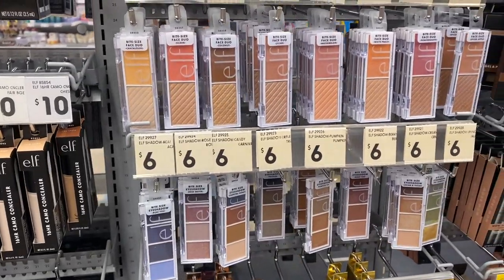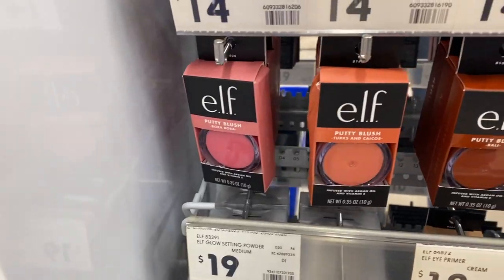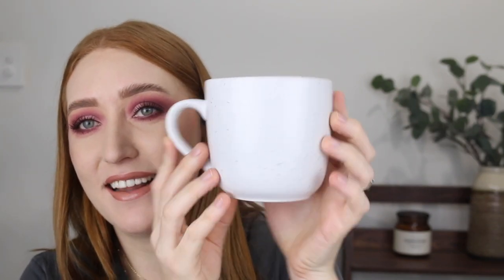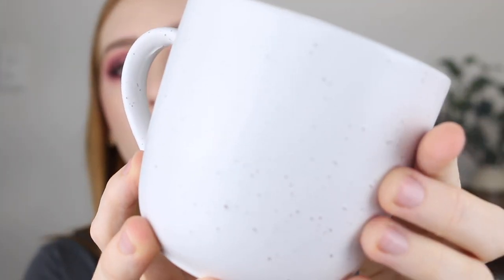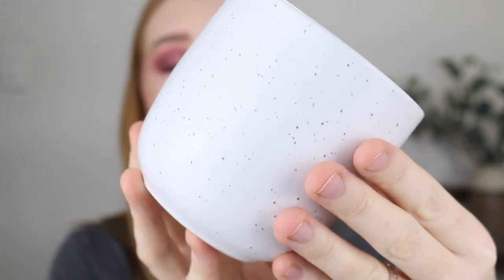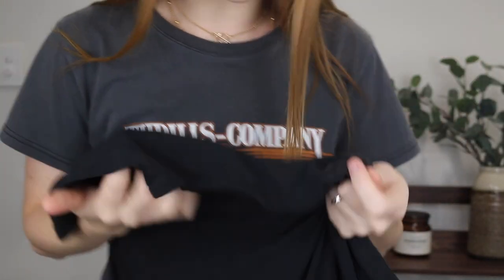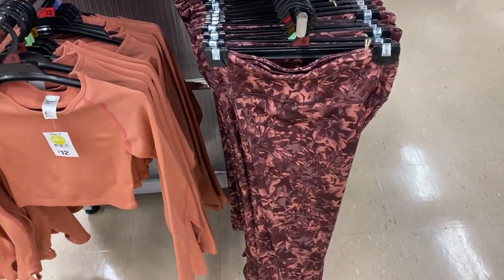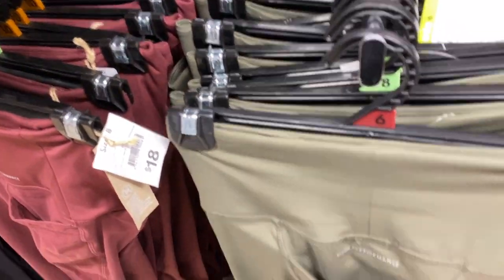Kmart Haul | what's new at kmart?? 🔥 Accessories, Makeup, Kitchen & Clothing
omg it feels like it's been foreverrrrr since I've done a Kmart haul!! Everything I mentioned is linked below.